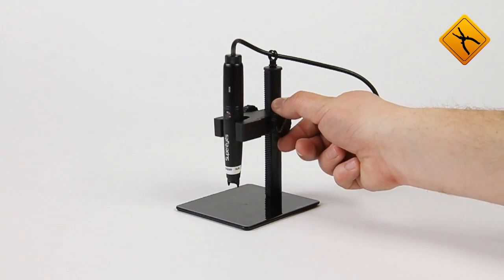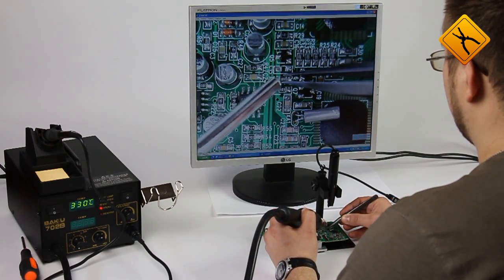Supereyes B008 Digital USB Microscope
Please meet one of the most popular models of Supereyes microscope series with 5 MP matrix.
In addition to the microscope, the package includes a solid support stand, a CD with software, and a user's manual.
☞ First thing you pay attention to when you see the Supereyes B008 for the first time is its compact size. The next notable thing is a full metal casing.

☞ The microscope consists of the following components:
- optical system with LED illumination
- magnification indicator
- magnification controller

☞ A light level control and a record button are situated on the USB cable.
☞ Supereyes B008 has the most convenient support stand among all the models of the Supereyes microscope line. Adjusting the operation distance has never been easier.
☞ The microscope is simple in operaton and easy to securely fix in the holder.
☞ Magnification controller has a stiff movement, which is a pro. However, when the microscope is on the stand, you have to hold it with your hand while adjusting magnification.
☞ The microscope's scope of application is virtually unlimited. We have used it for electronics repairs. Fixing a circuit board on the stand base with additional magnetic holders proved an excellent choice.
☞ Supereyes B008 provides a highly saturated picture on the display compared to the other USB microscopes that we've dealt with.
☞ The microscope's acquisition speed is sufficient for operation without any visual delays, so that we didn't need to look at the circuit board directly. Some delays are possible when you go for a higher resolution, but that largely depends on your hardware. By the way, resolution for video acquisition should be set to 640 × 480.

☞ Supereyes B008 offers a unique user experience without requiring you to get used to the device, as the movements of your hands and the image on the display are synchronized intuitively.

☞ As a baseline, thanks to its high quality, great optical system, and a convenient support stand, Supereyes B008 is currently the best USB microscope in its class available on the market.